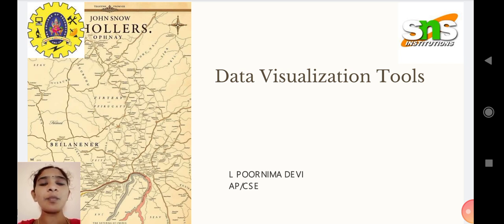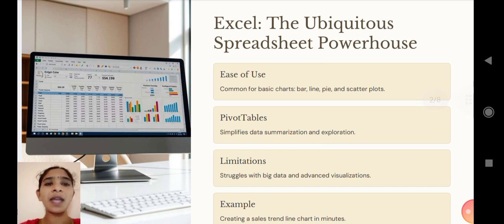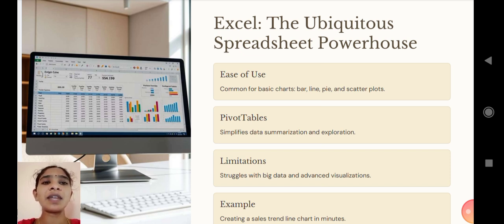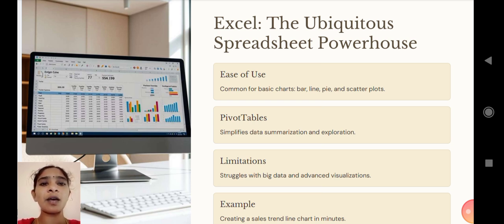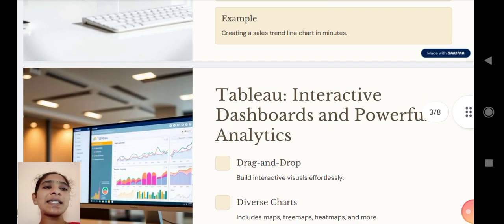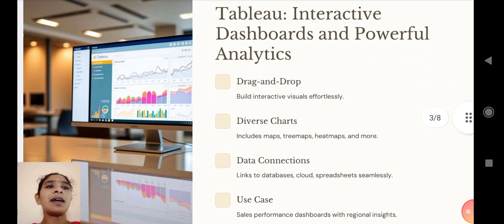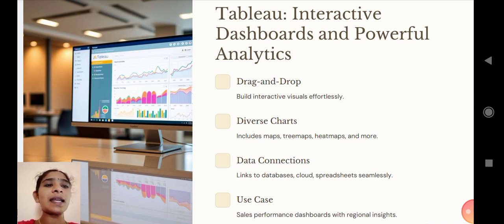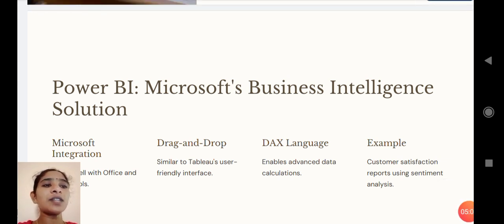Tools|Data Visualization |SNS Institutions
Data visualization tools are software applications that convert raw data into visual representations like charts, graphs, and maps, enabling users to easily understand trends, patterns, and relationships within the data. Popular tools include Tableau, Power bi.